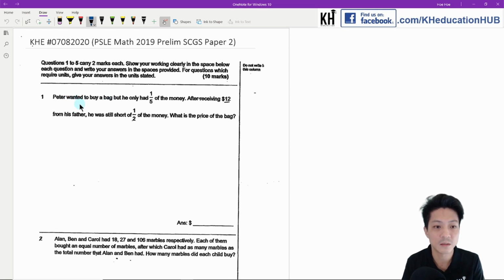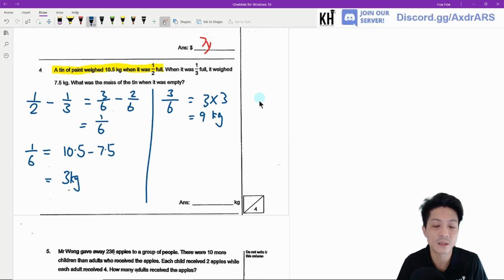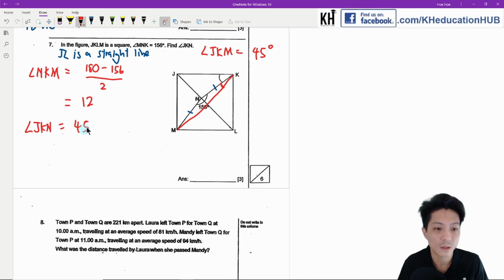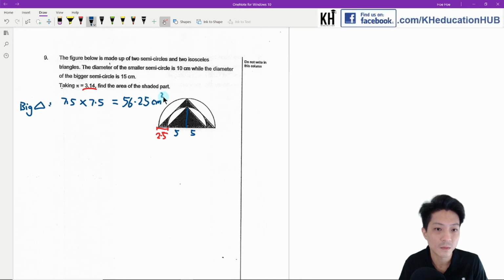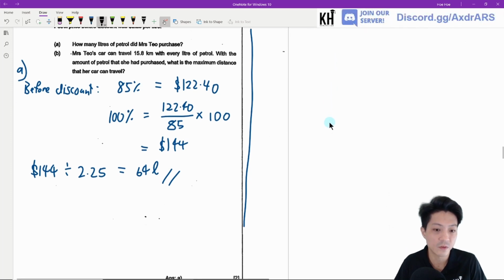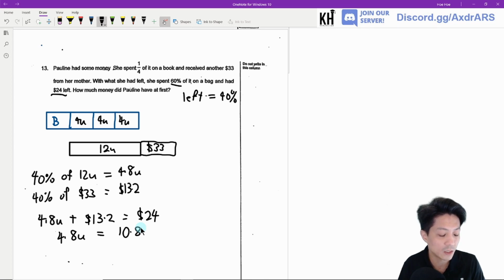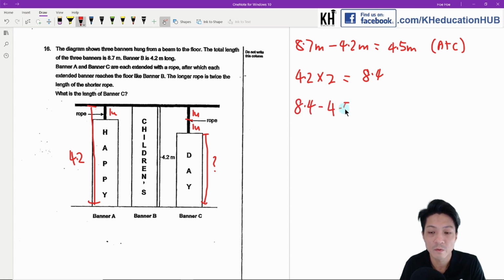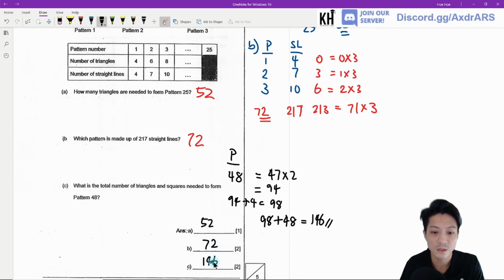KHE #07082020 PSLE Math 2019 Prelim SCGS Paper 2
00:00 Start
00:38 Q1 Fraction
01:53 Q2 Whole number (Unit Comparison)
04:55 Q3 Algebra and Percentage
06:14 Q4 Fraction
08:06 Q5 Whole number
10:13 Q6 Whole number (Grouping)
12:03 Q7 Angle
15:11 Q8 Speed Distance Time
19:28 Q9 Circle (Area)
24:03 Q10 Volume
26:12 Q11 Percentage
29:06 Q12 Angle (Special Quadrilateral)
32:07 Q13 Fraction and Percentage
36:36 Q14 Area and Perimeter
40:09 Q16 Whole number (Heuristics)
44:05 Q17 Number Pattern (AP)

Discord.gg/AxdrARS